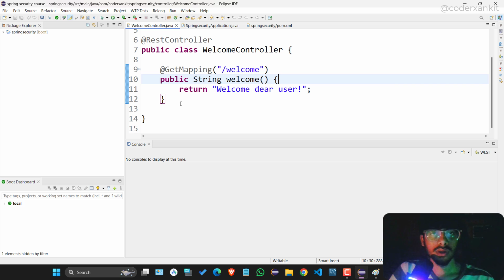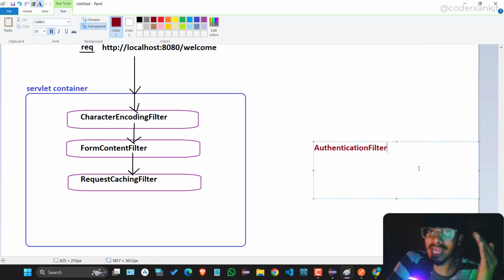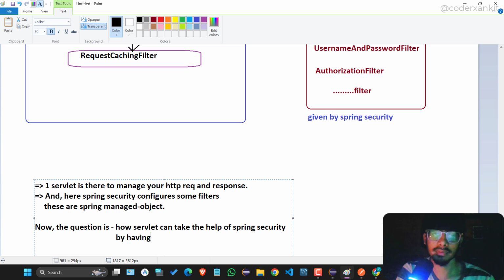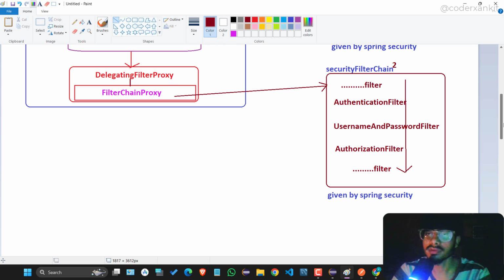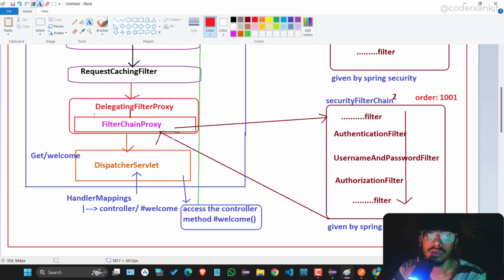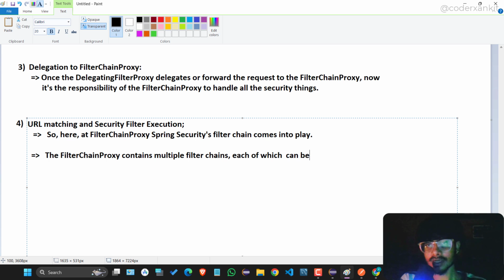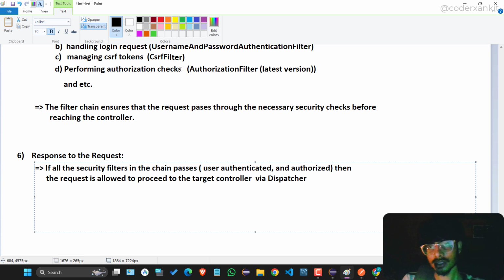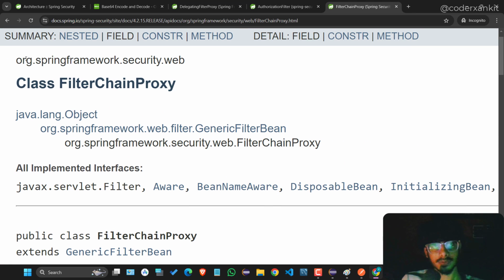Architecture of Spring Security 6.x: DelegatingFilterProxy, FilterChainProxy and more (82 mins)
Tutorial 03:
This video explains and the internal architecture of spring security 6.x, it contains explanation of - DelegatingFilterProxy, FilterChainProxy, Security Filters and more. I hope you'll really like this video.

Purpose of this youtube channel is to give you indepth highest quality coding/programming/framework education and related videos.
Let's learn programming/technology/framework and coding in hindi.
Learn and share :)
CoderX Ankit